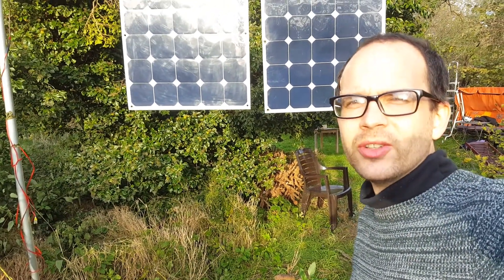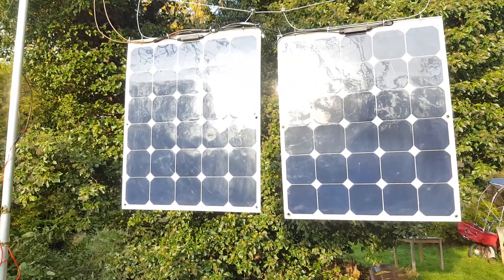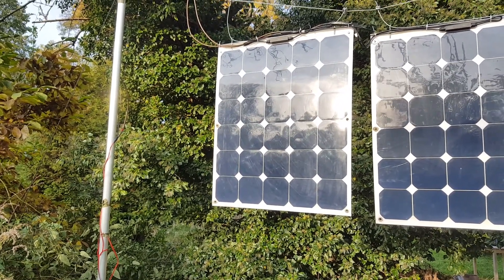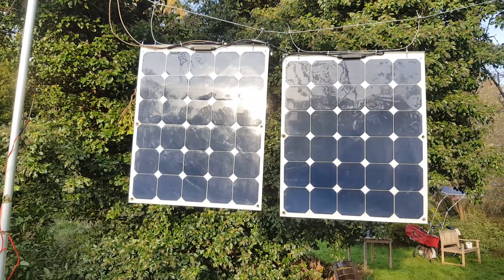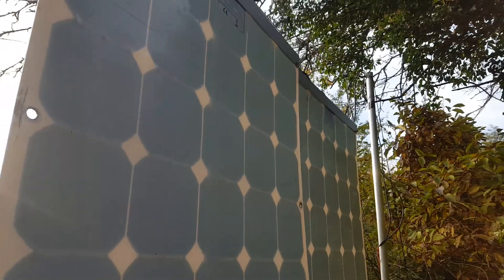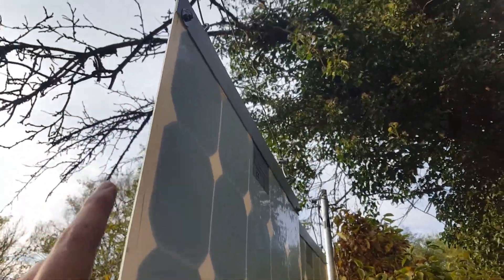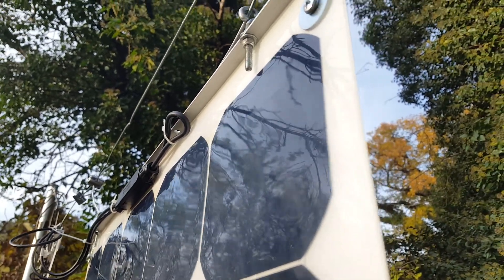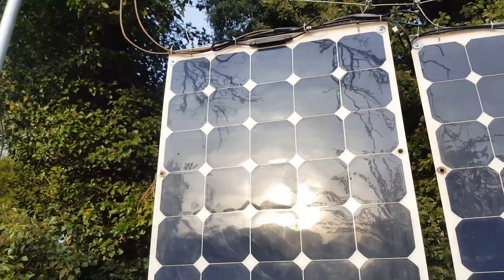Cable PV - Low Cost Vertical Mounting System for Lightweight Bifacial Solar Panels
Vertical mounted bifacial solar panels facing east-west can produce solar electricity in the morning and afternoon hours and complement standard solar systems with their production peak during the noon.

They are also suitable to be used in agriphotovoltaics by growing crops between the panel rows. Their vertical alignment, however, also means a large target for the wind necessitating a strong and costly mounting system.

Hanging lightweight bifacial solar panels on a wire like clothes on a clotheslines allows them to move out of the wind and reduce the wind load on the mounting structure. This can result in a cheaper mounting system that can also be installed faster.